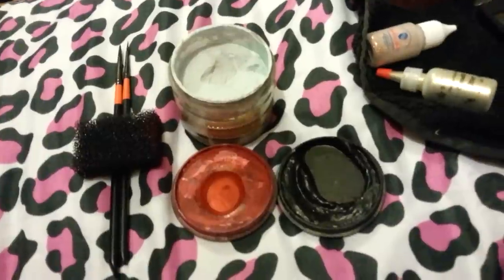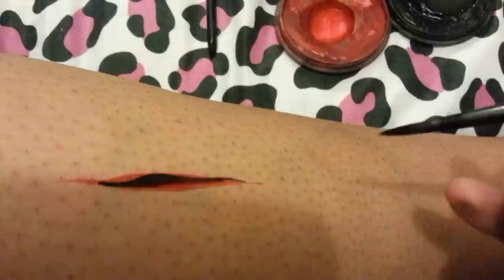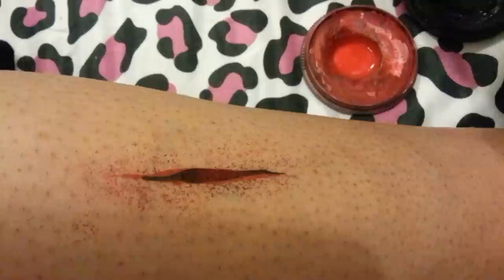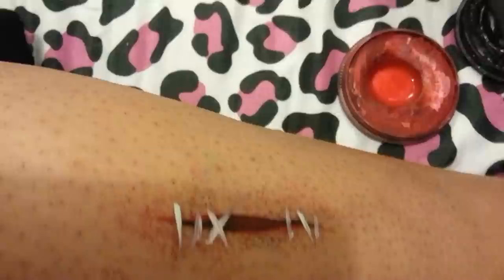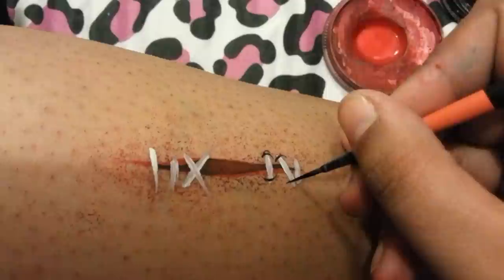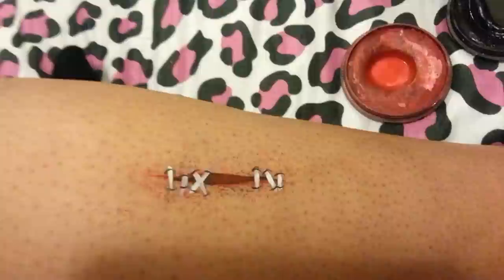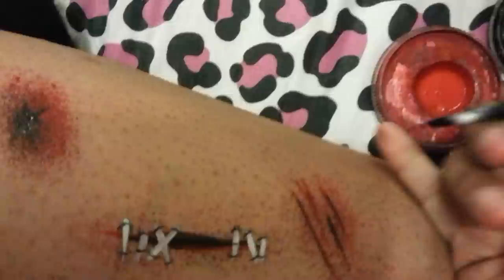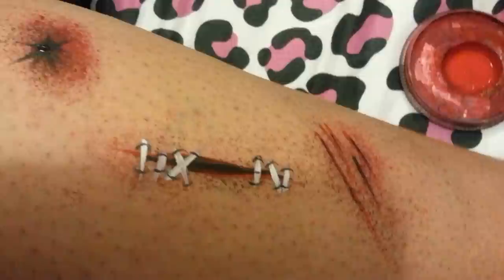Wounds Face Painting Tutorials.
What I used:

Paints:

Cameleon Blood Red
Cameleon Black Velvet

Brushes/Tools
Mark Reid Round Brush #4
Mark Reid Round Brush #2
Stipple Sponge